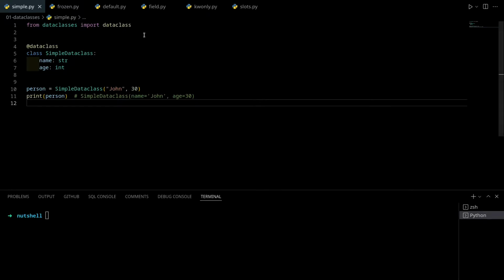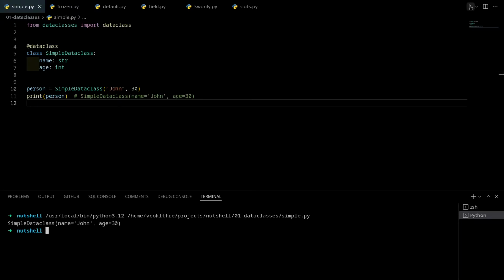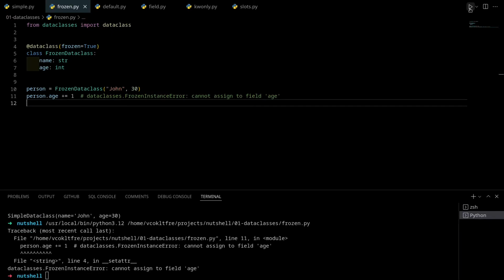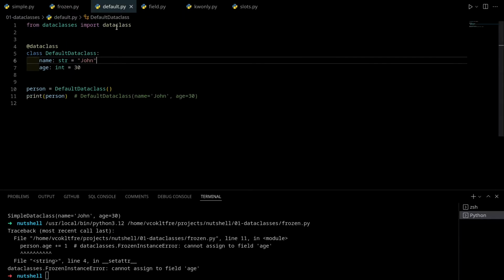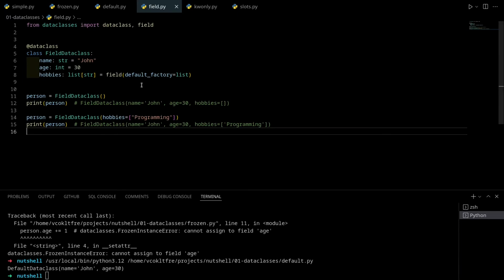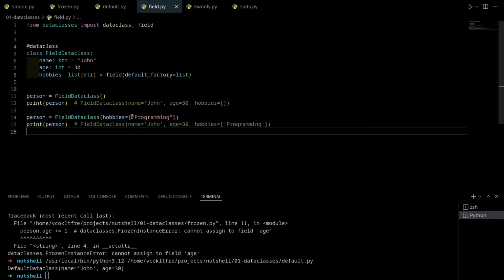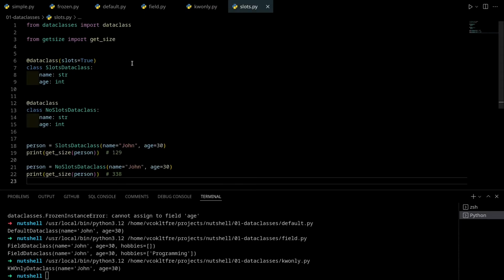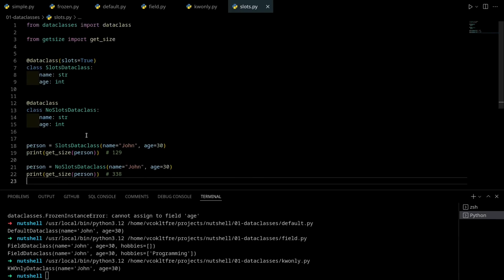Python in a Nutshell - Dataclasses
Python in a Nutshell - simple, easy-to-understand videos showing how to use important and useful features in Python. In this video, we'll be looking at dataclasses.